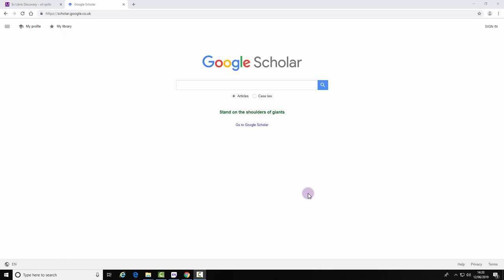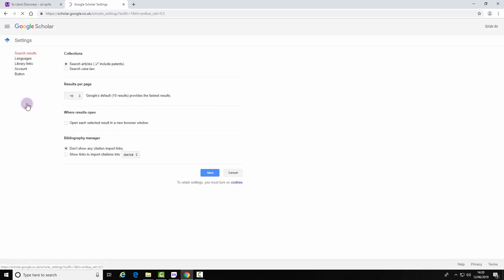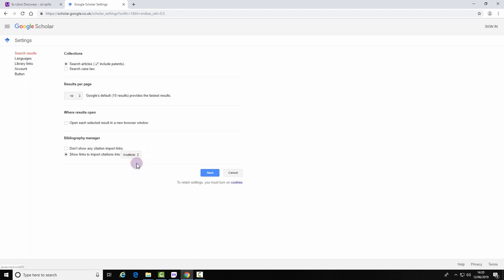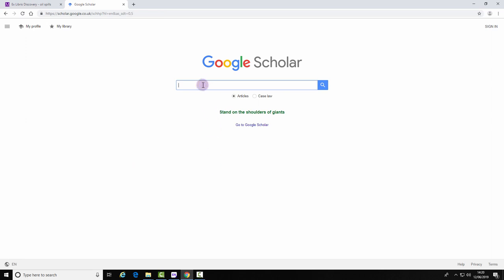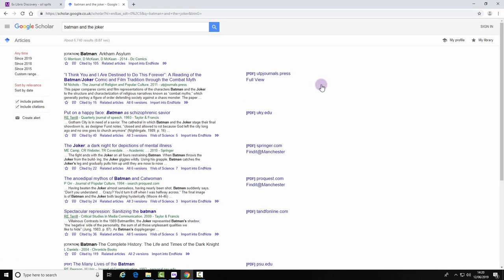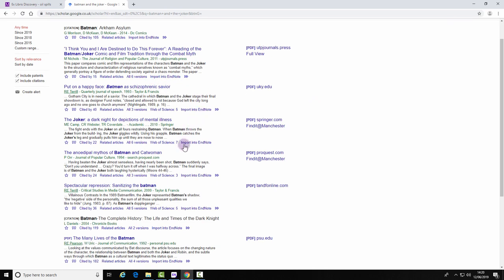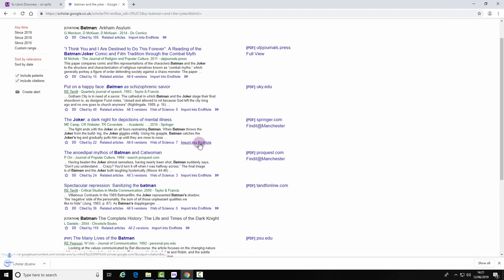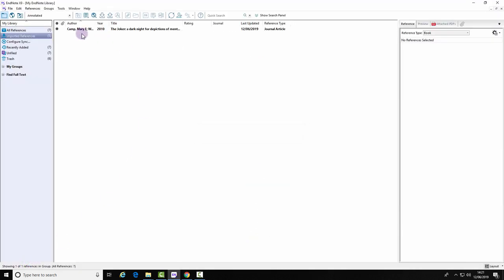Importing a reference from Google Scholar to EndNote desktop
How to get references from Google Scholar into EndNote desktop